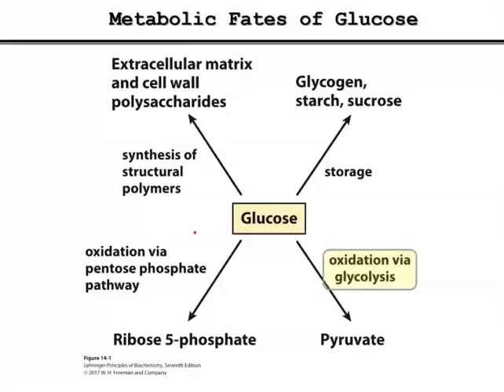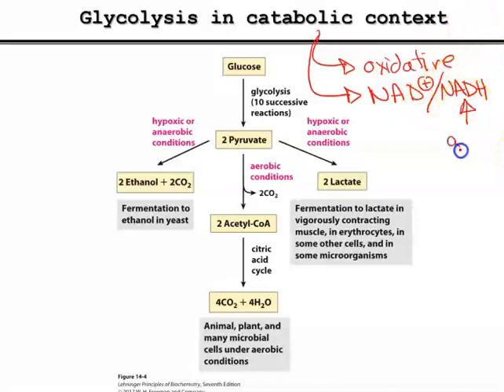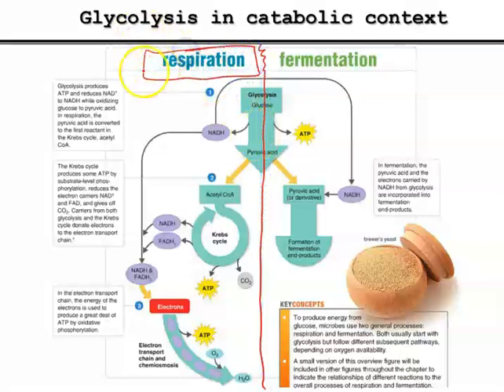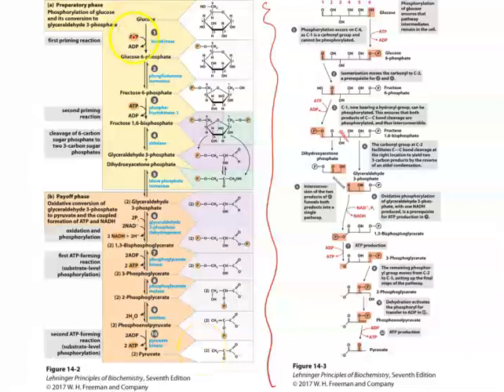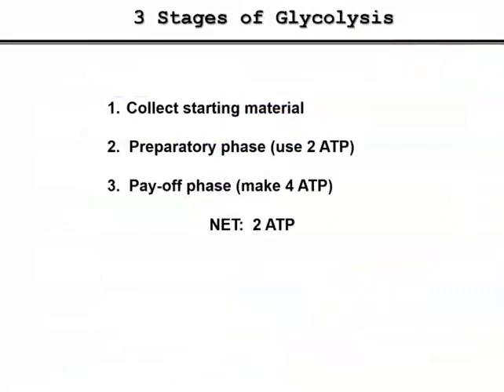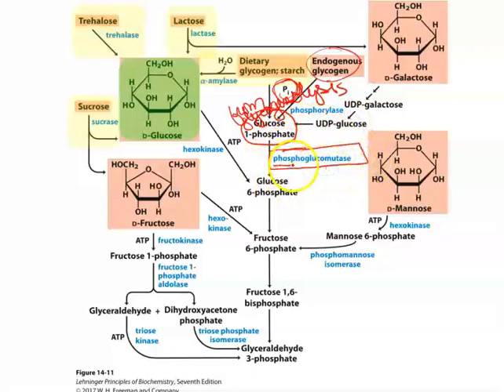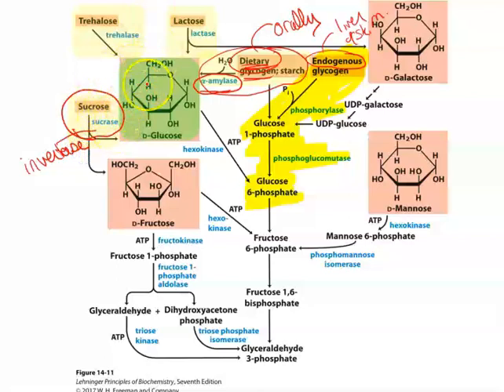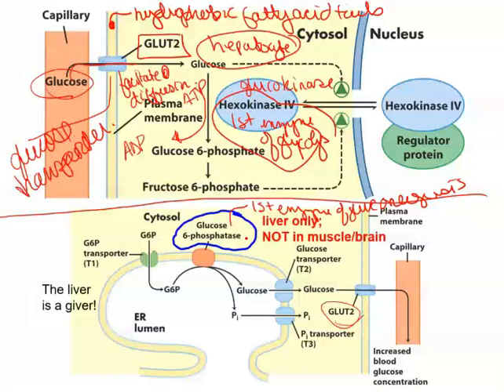glycolysis overview 1